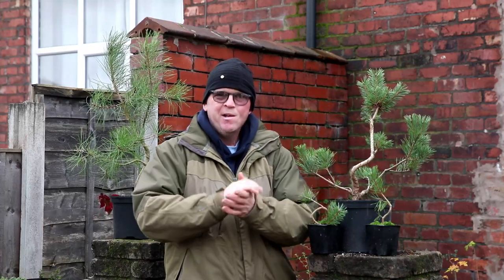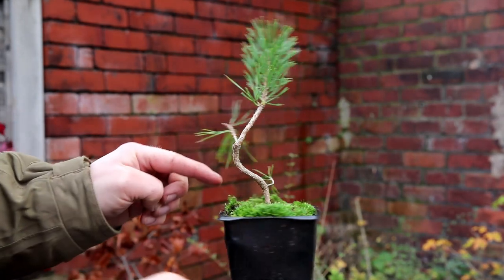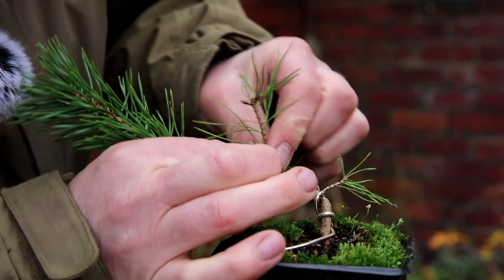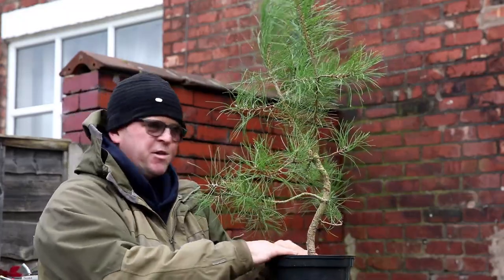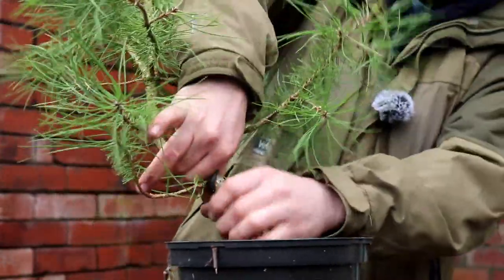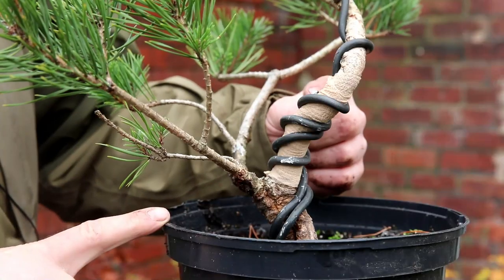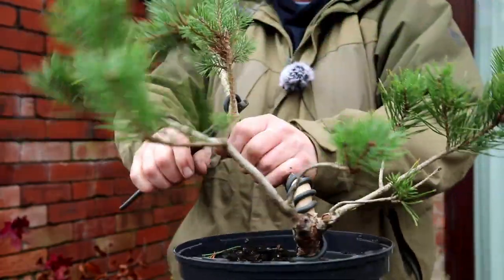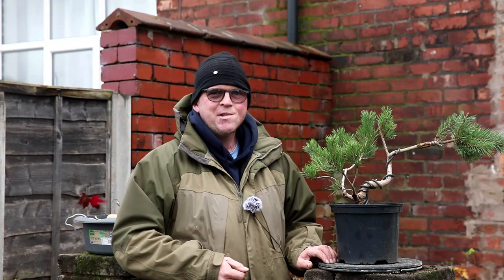Pine trees - essential bonsai work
In this video I work on several of my pine trees of different ages. Some small scots pines, an Austrian pine, and a yamadori scots pine